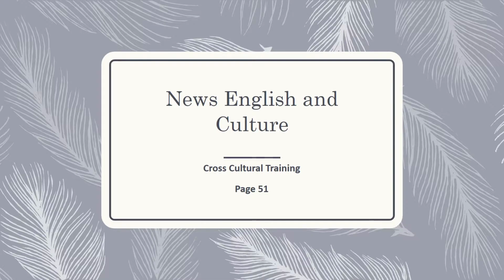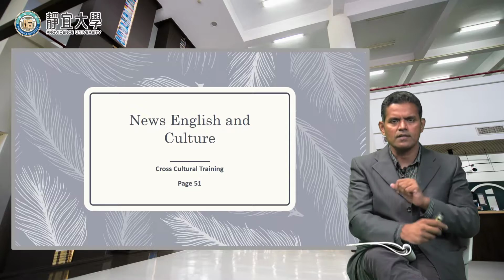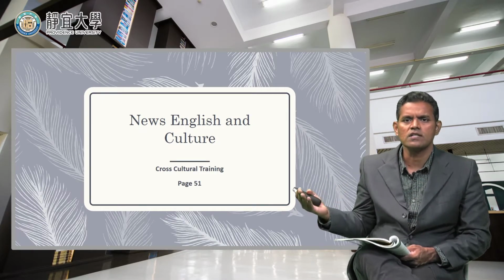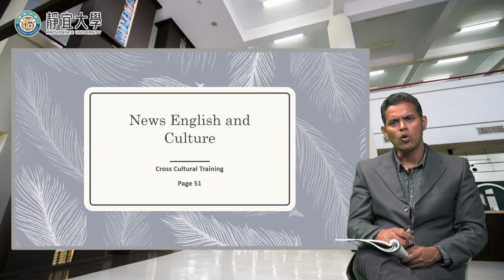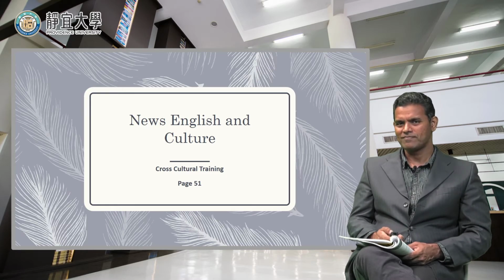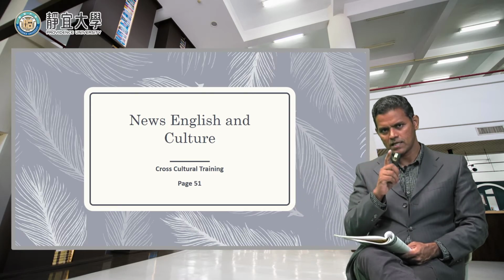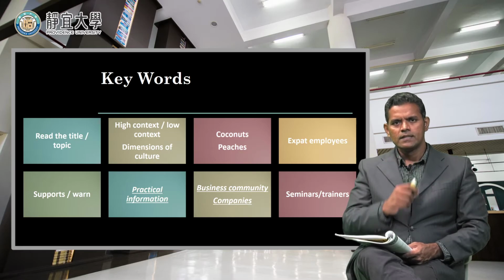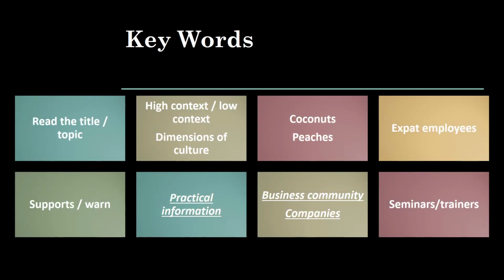News English and Culture _ Week 12-2